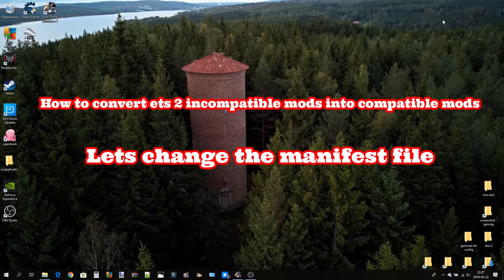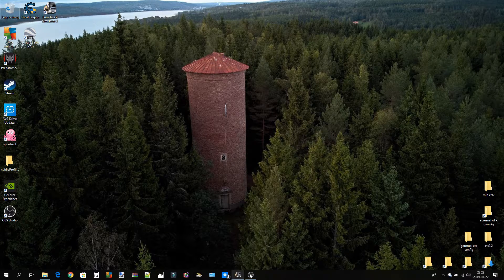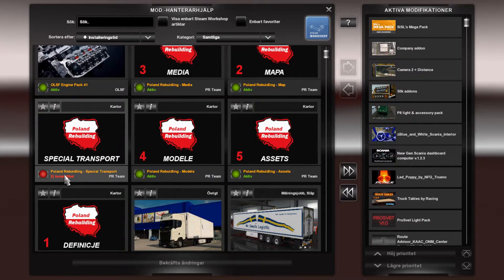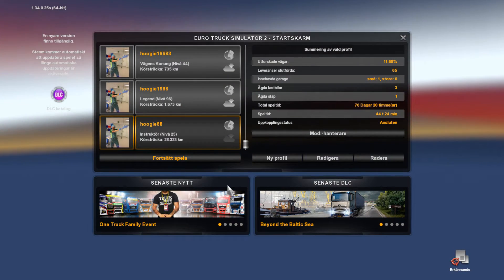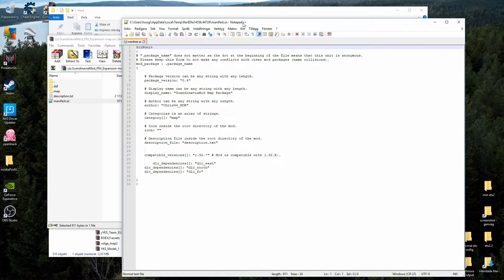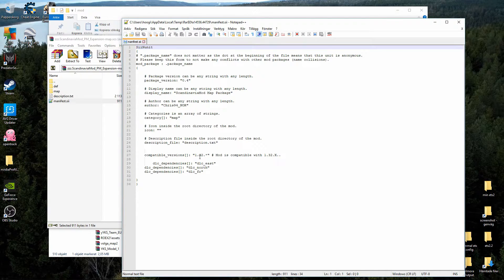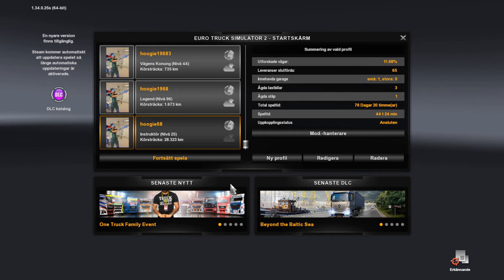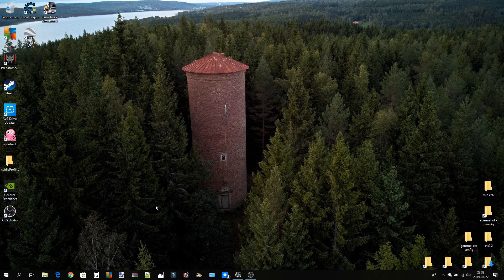ETS2 I How to change in manifest file I How to convert incompatible mod into compatible mod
For  those of You who play Euro Truck Simulator 2 and have problems after updating Your game to newer versions.

This is a description on how to change an incompatible mod into a compatible one by doing some change in the manifest file.

This is necessary as some files do not work after, for example, updating their game to a newer version

Download Links

Please keep in mind that just because I have an opinion about something does not have to be a matter of fact. You are entitled to your own opinion.

PC Specification: (Gaming Laptop Predator PH317-51)

Processor : Intel Core i7-7700HQ CPU 2,80Ghz

RAM : 8GB DDR4

Steering Wheel: Logitech G Farm Sim Controller